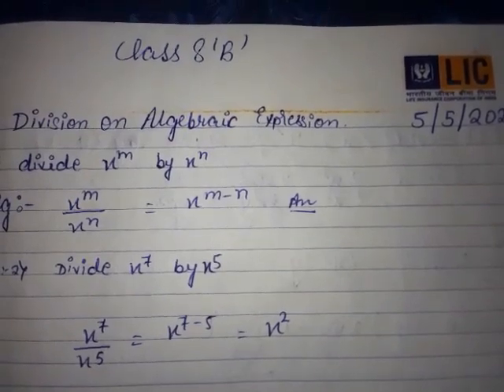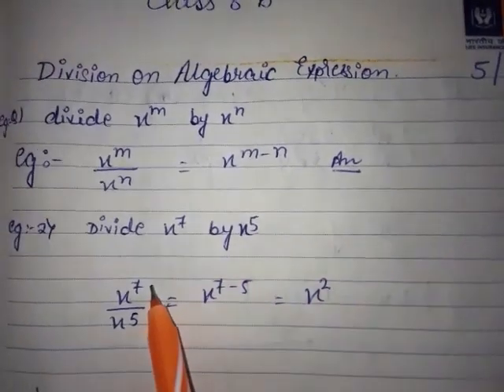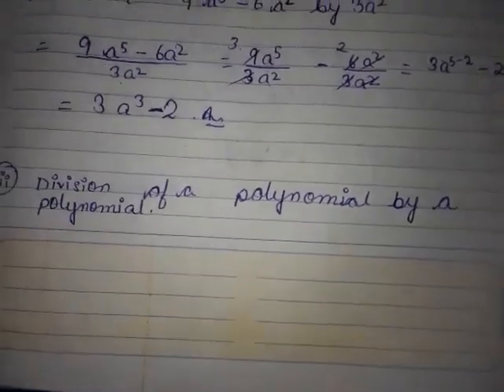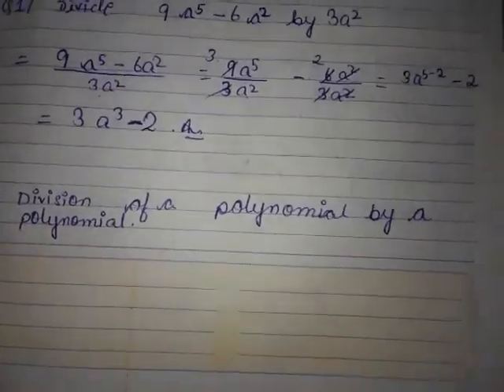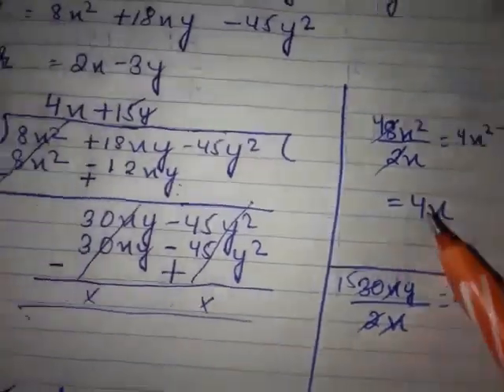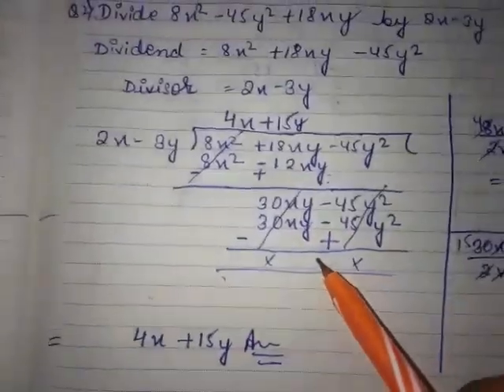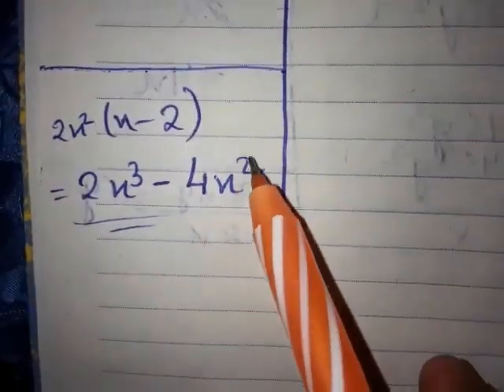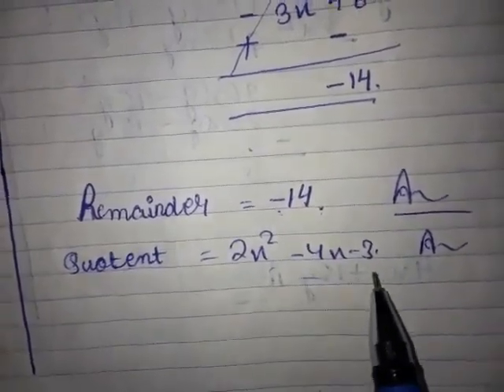Maths Class8_b Algebraic Expression session - 5